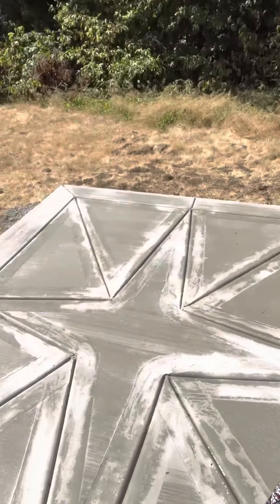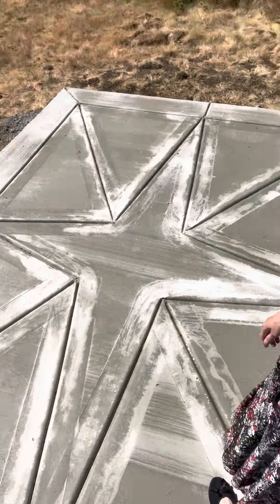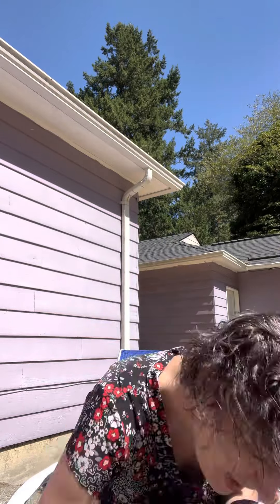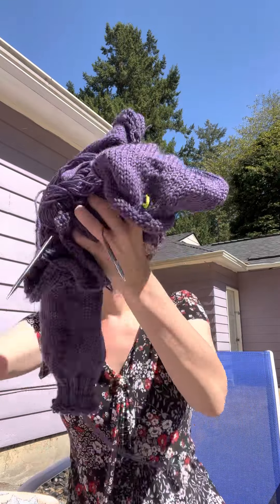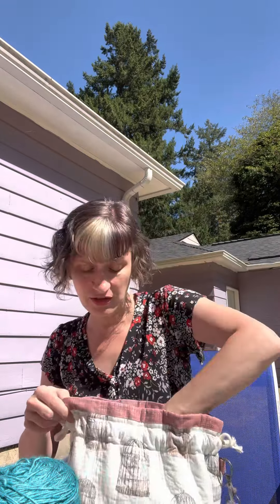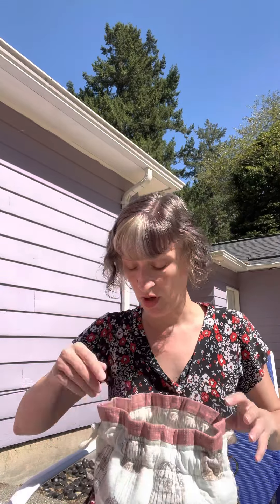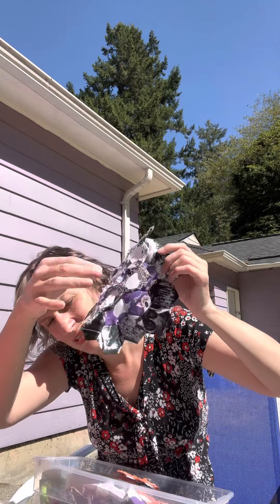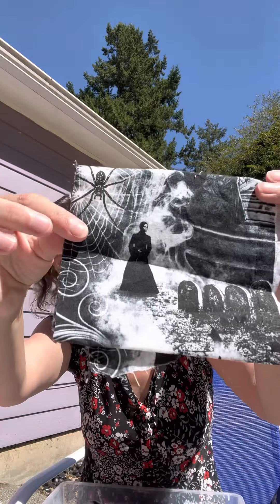End of august crafts two knits and Halloween EPP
Hi!
I am prepping my craft life for the upcoming west knits mystery knit along by finishing ( hopefully) some wips

Belladonna cardigan

Shawl smorgasbord

And learning English paper peicing